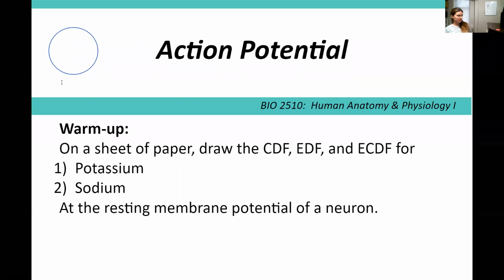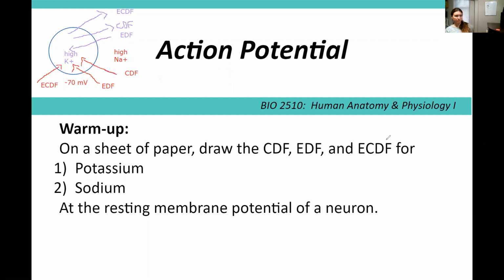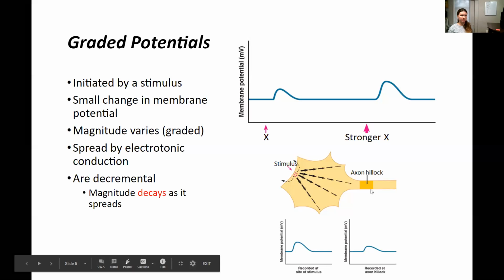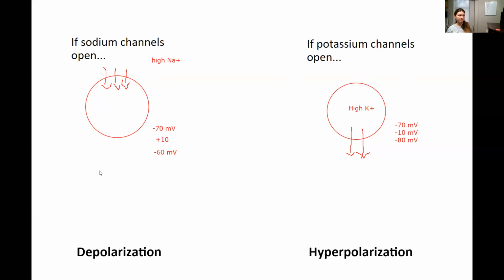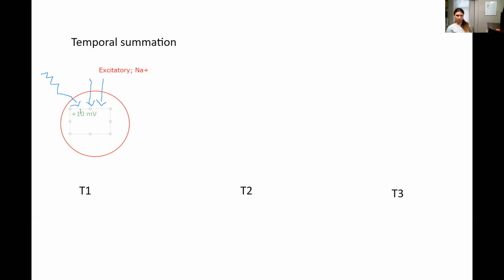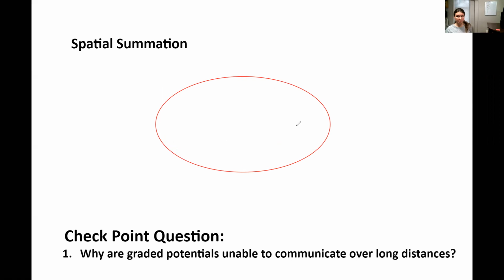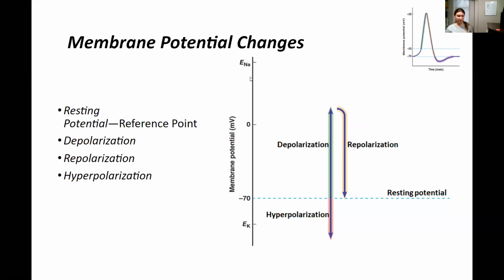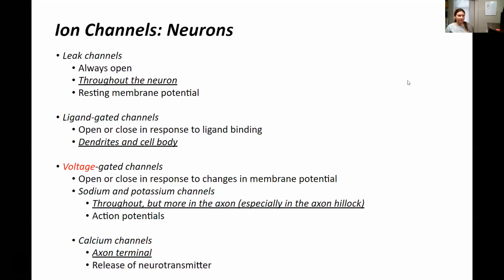Lecture_10_14_2020_GradedPotentials